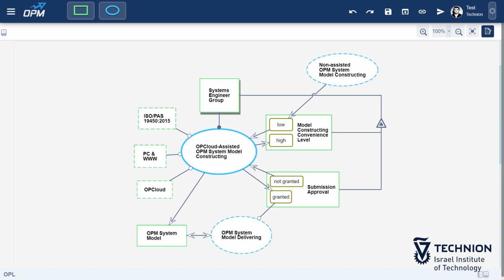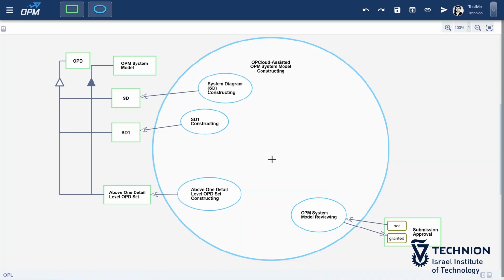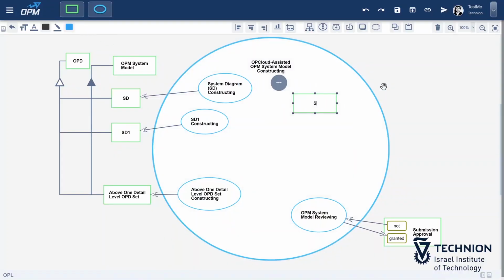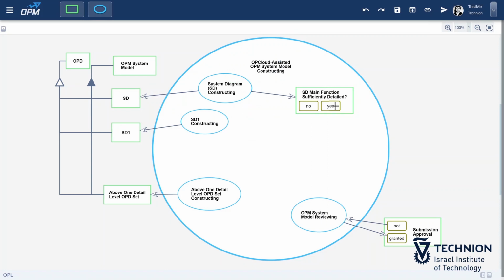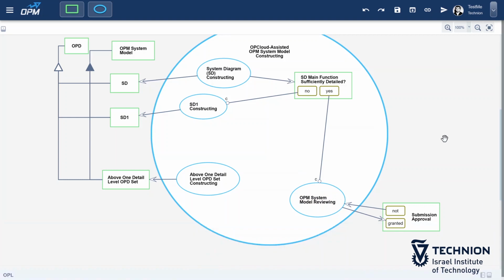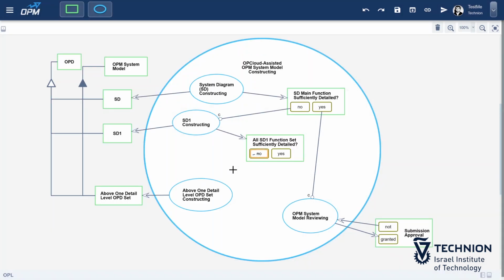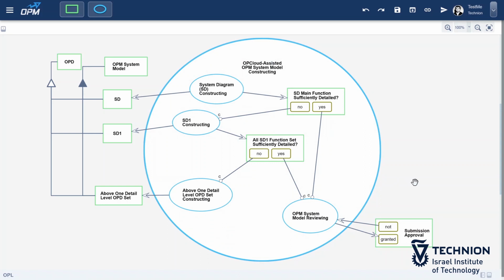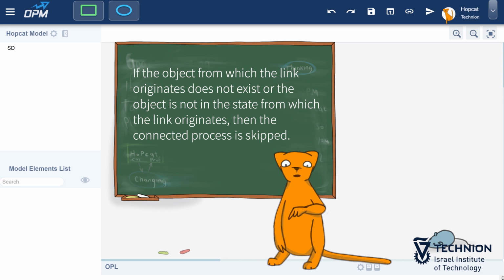611 - Simple conditions and decisions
Conditions and simple decisions